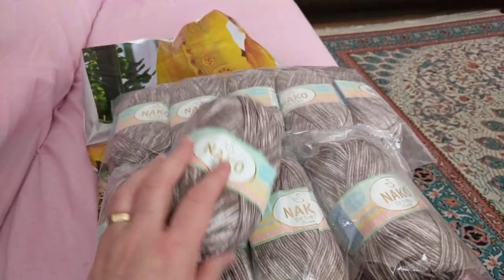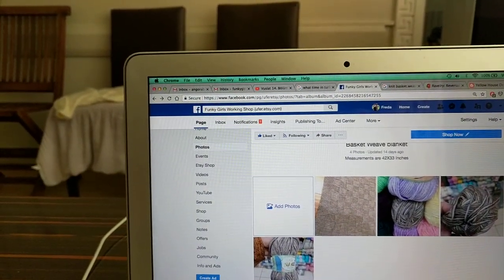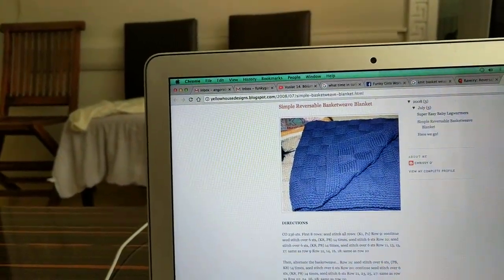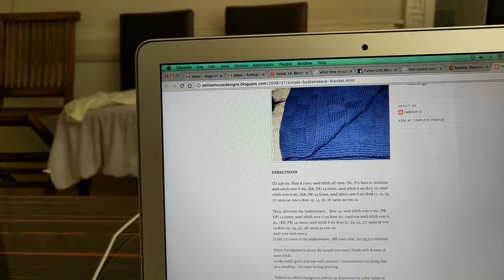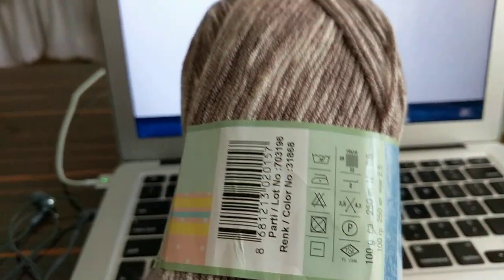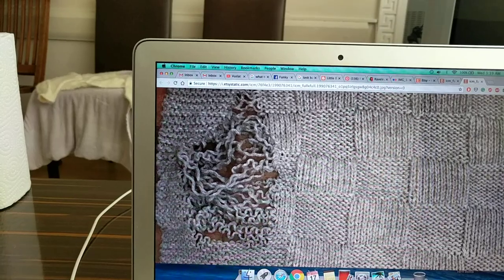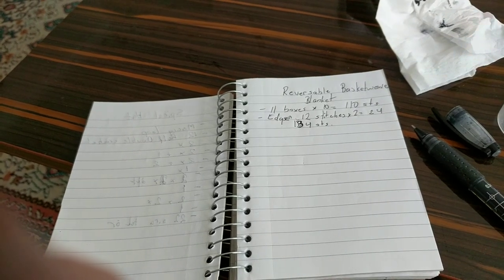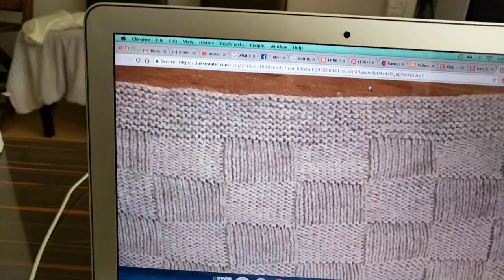How to knit Reversible Basket-weave Blanket Part 1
Pattern
Reversible Basket-weave Blanket,
How to knit Reversible Basket-weave Blanket Part 2,